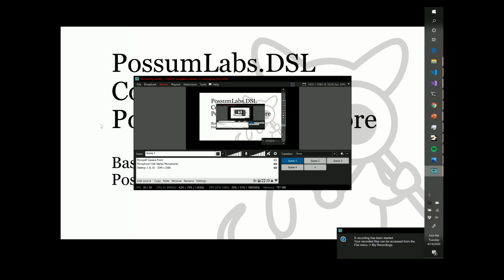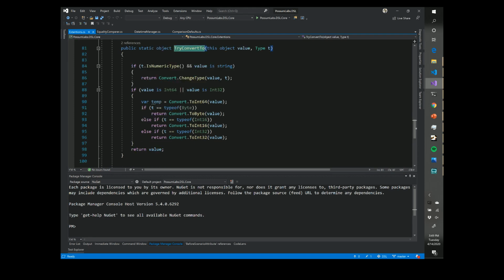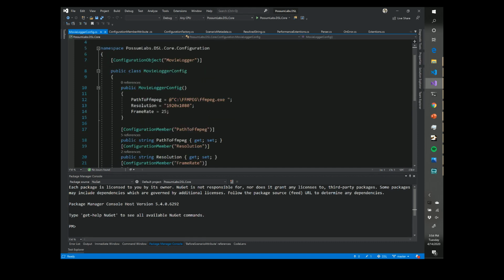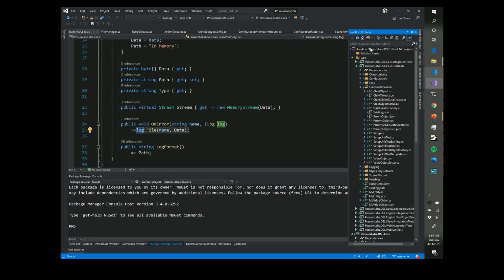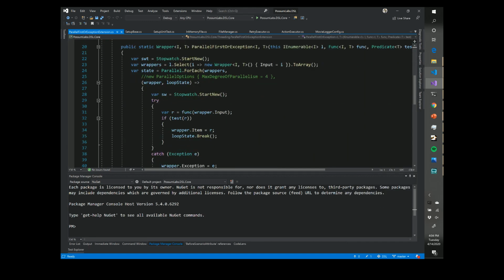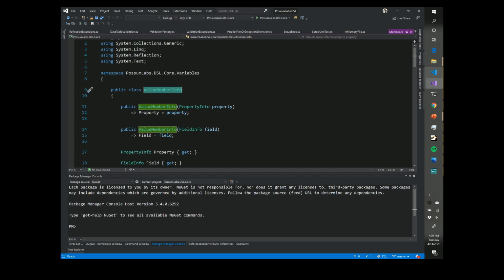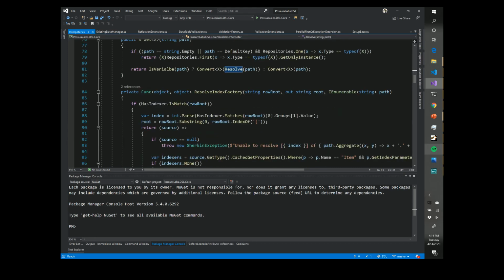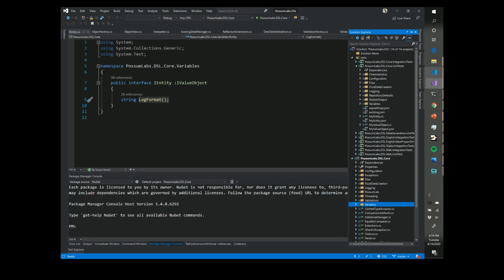PossumLabs DSL Contribution Guide PossumLabs DSL Core